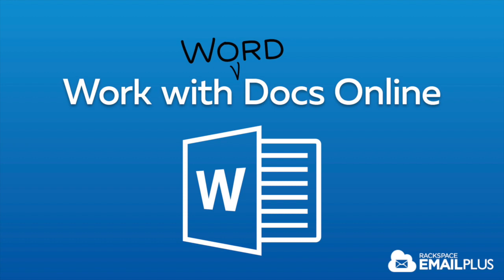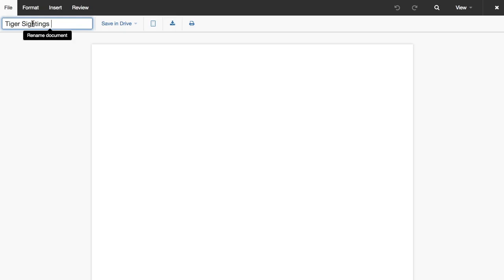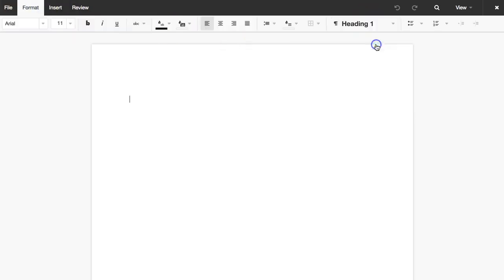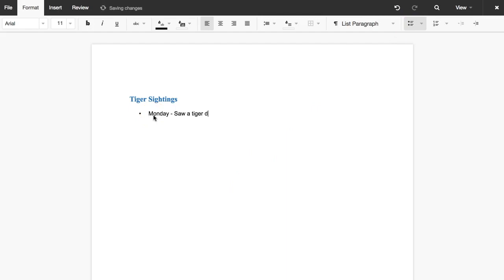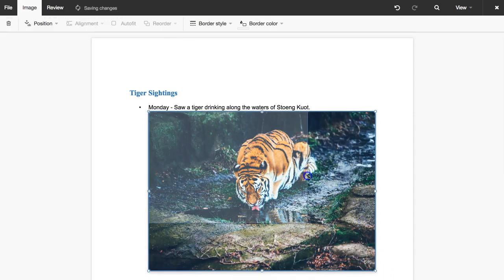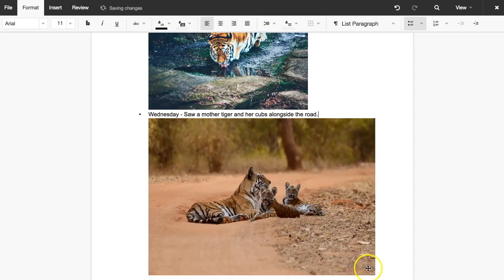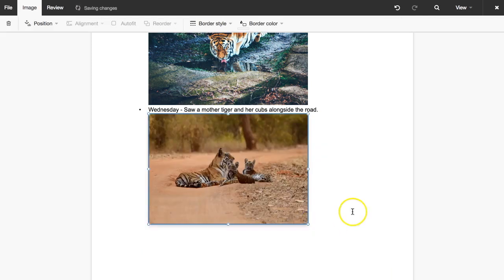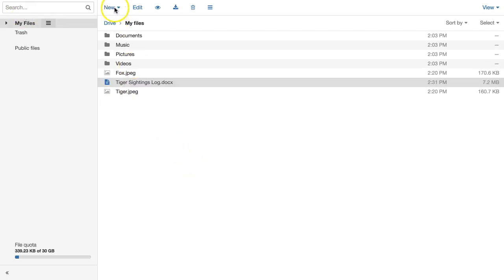Work with Word Docs Online with Rackspace Cloud Drive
See how easy it is to work with Word Docs online with Rackspace Cloud Drive.

Rackspace Cloud Drive is part of Rackspace Email Plus. Upgrade today in your Control Panel